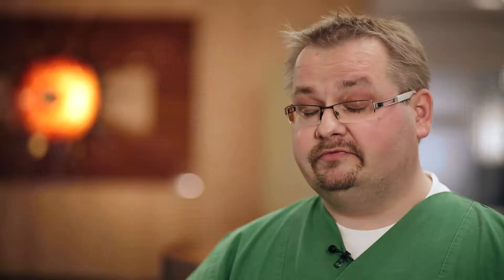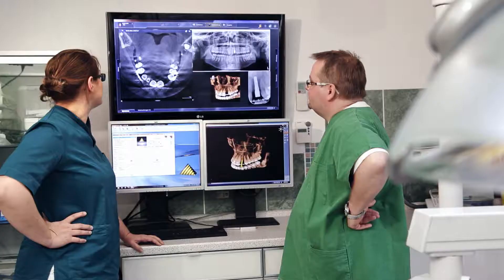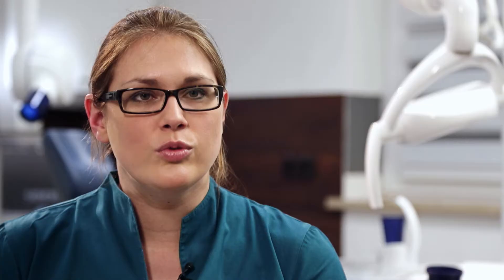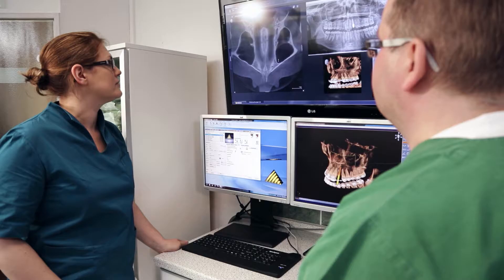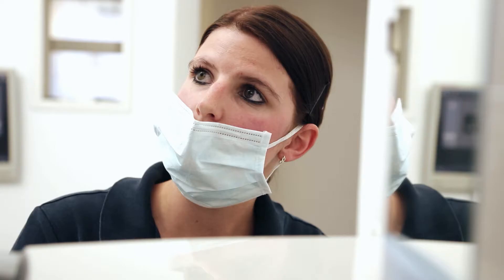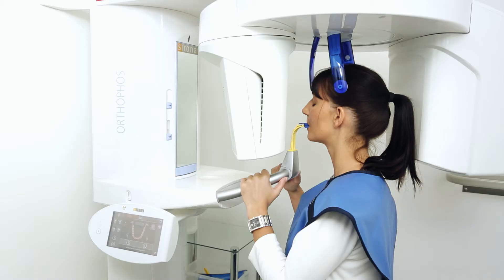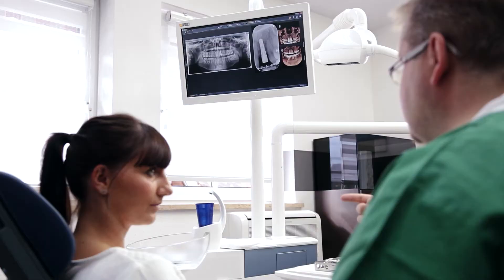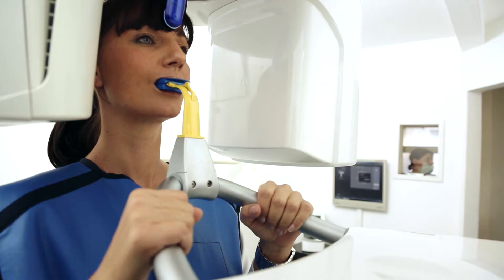ORTHOPHOS SL: Maren Wagner and Marcin Wojtunik (en)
In the video, Maren Wagner and Marcin Wojtunik from Germany share their experiences with our brand new extraoral imaging unit ORTHOPHOS SL.